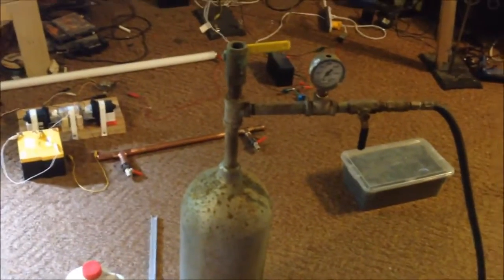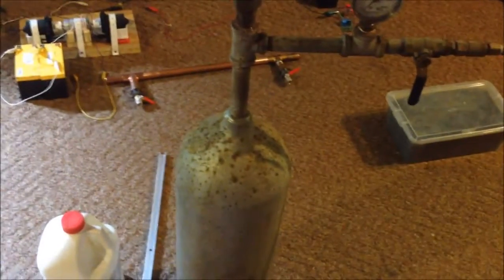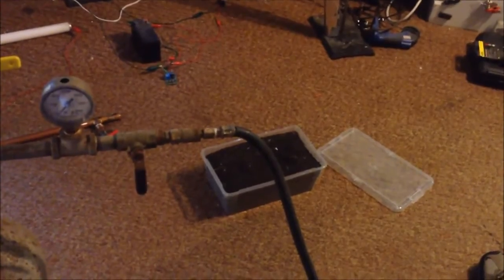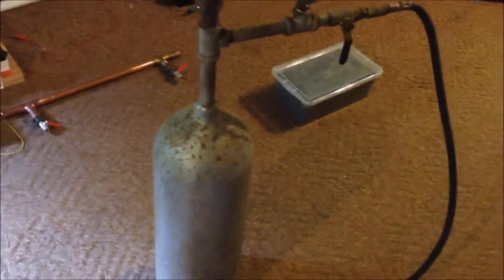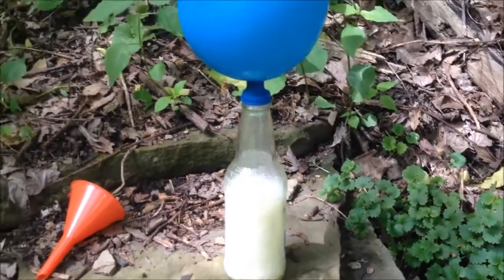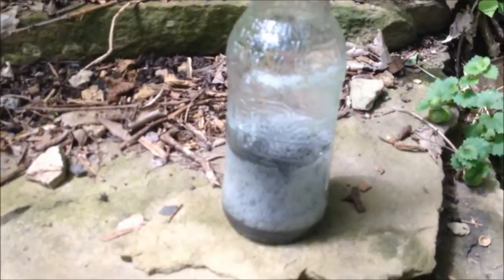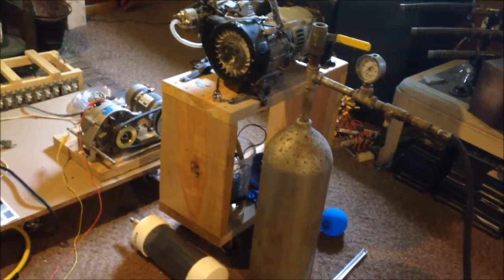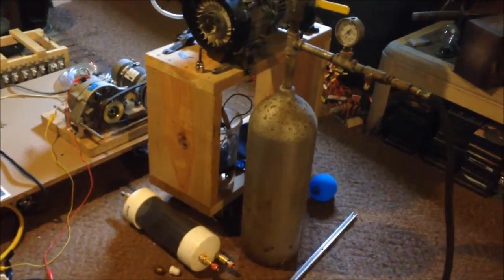On Demand HHO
chemical produced hho on demand